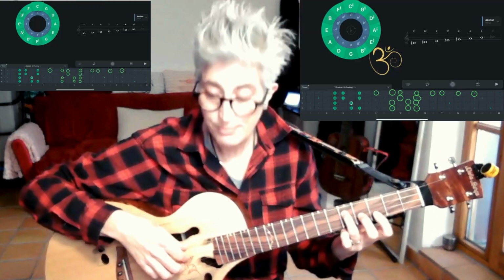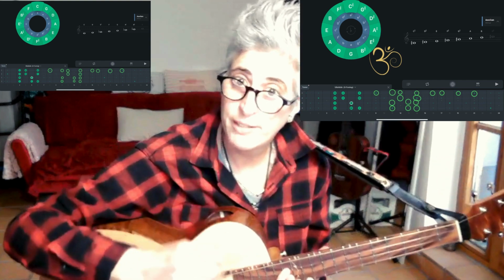Explore C Minor - Free Play on Ukulele - HowtoUke #109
Unleash Your Emotional Power: Master the C/C# Minor Scale on Ukulele! (HowtoUke #109)

Dive deep into the world of minor keys with this comprehensive tutorial on the C/C# Minor scale for baritone ukulele. Discover how to harness the emotional depth and expressive power of this scale to elevate your free play. Learn essential techniques, including the box shape, and gain practical tips for songwriting. Let's unlock your musical soul together!

Video Highlights:

0:00 Example
0:32 Intro
0:37 Tutorial Start
4:39 Box Shape
7:46 Songwriting Tips

Free & Premium Resources:

Unlock the secrets to relaxed and focused practice. Grab your FREE PDF with a 3-step mindful practice routine

💌Email List: Sign up for event updates, special offers, and news

🎸🎶🪕Gear Used:
Ukulele: Stigma Guitars Custom Hybrid Ukulele
Guitars: AnueNue M10, Gretsch Palour Penguin, Enya X3 Pro, Lag Guitarlele
Strings: Savarez Alliance, Ernie Ball high tension Concert, Elixier Phosphor Bronze, Savarez Phosphor Bronze, Uke logic Strings

xoxo Doña